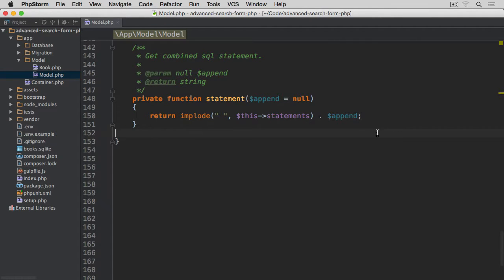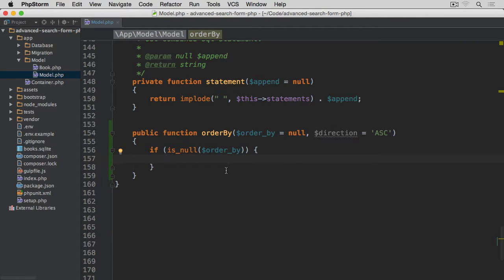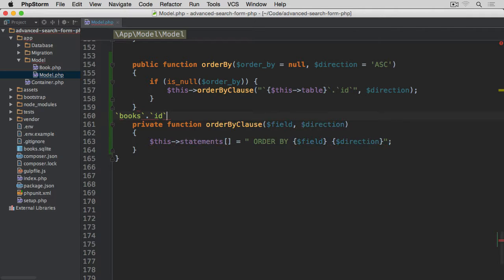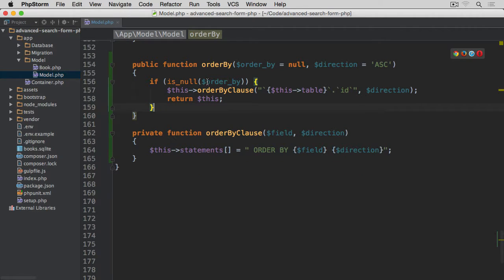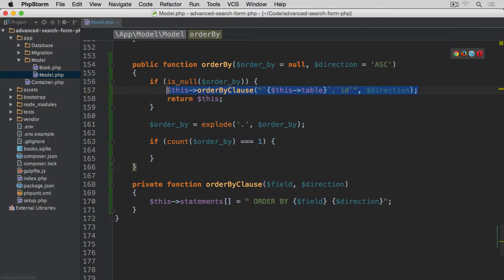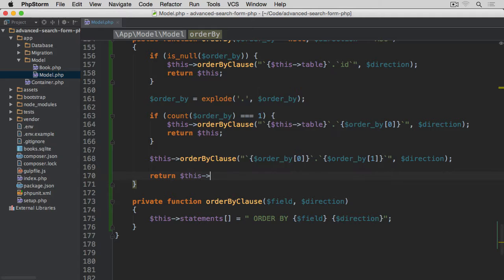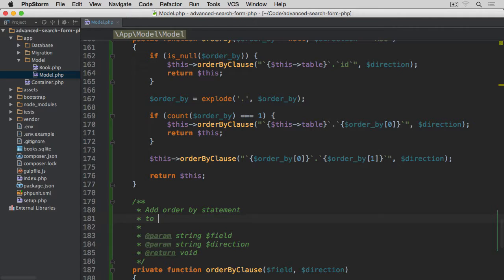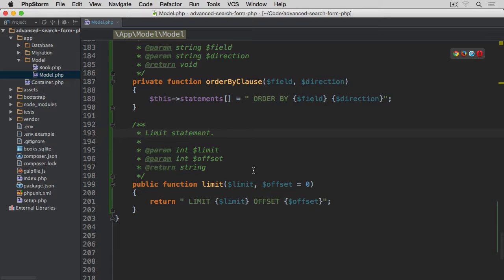05-03: Order By and Limit methods